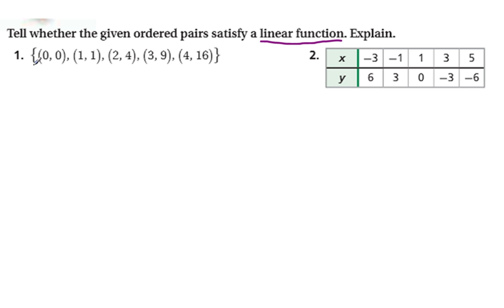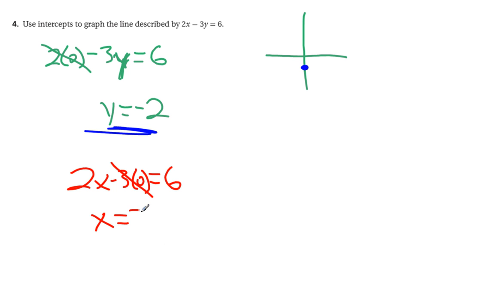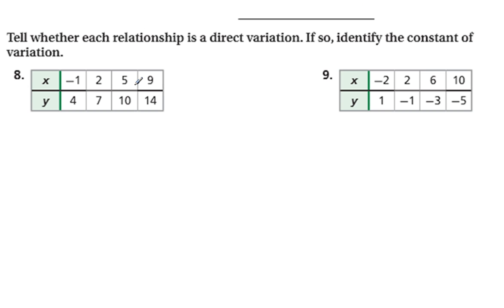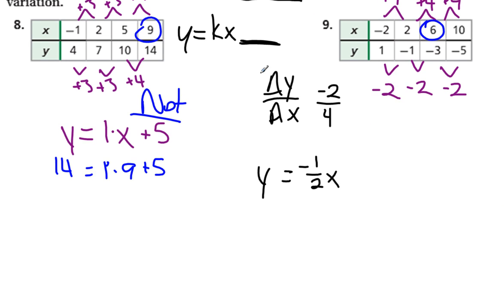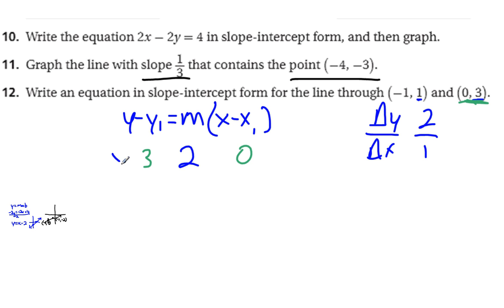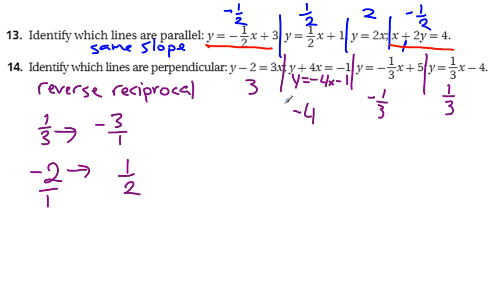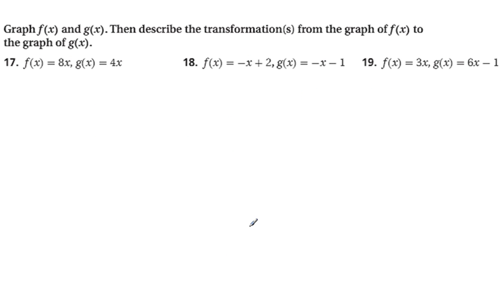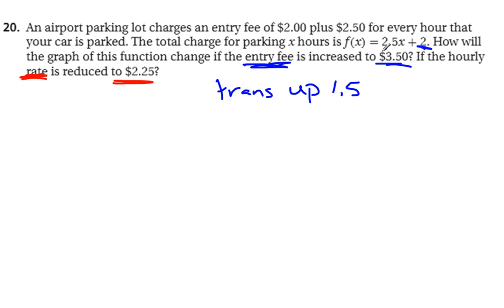chapter 5 take home test help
not even really a test